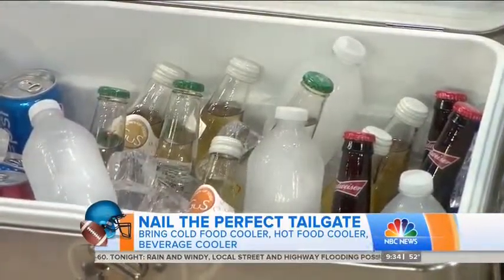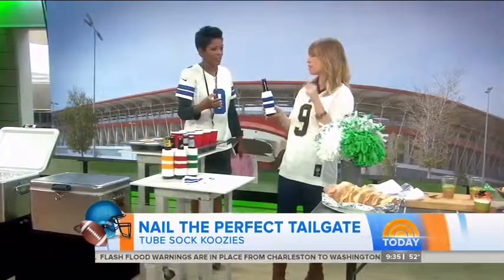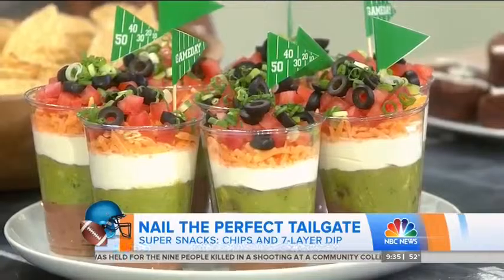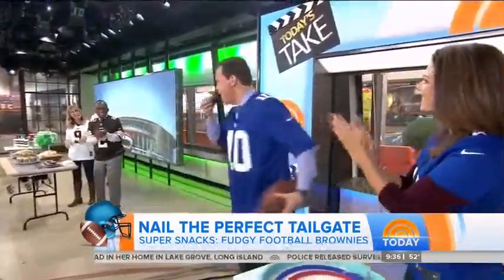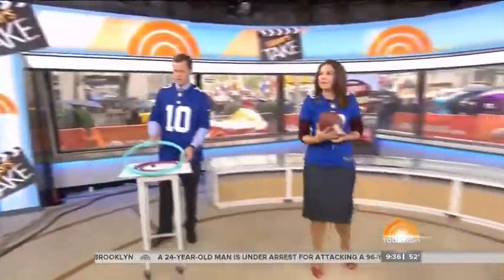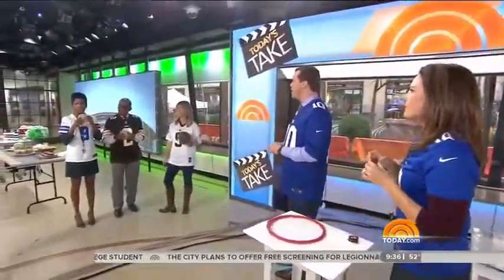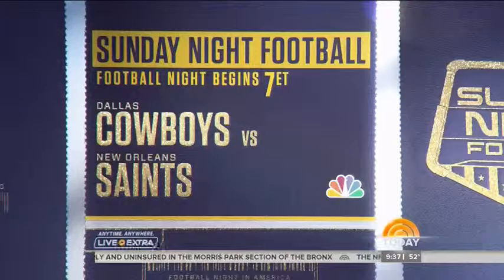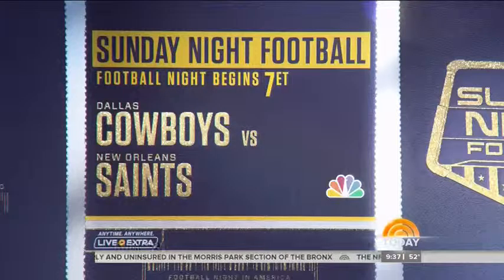10.2.15 - Today - Nail the Perfect Tailgate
Assistant Deputy Home Editor Amy Panos offers tips for nailing the perfect tailgate on The Today Show.